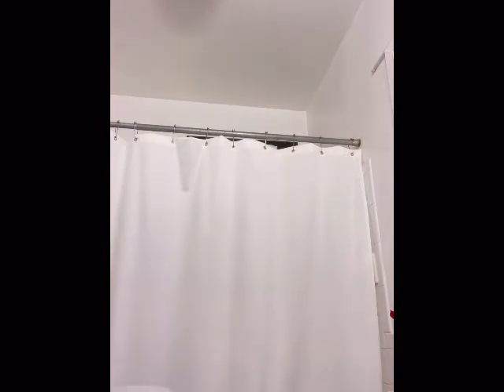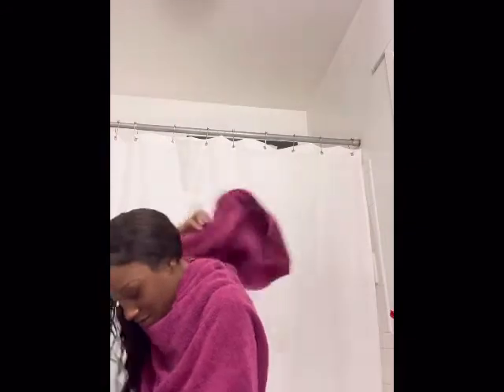I got ready in 15 MINUTES *** HOW?!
I worked from home and then my sisters decided to go to dinner so I had to randomly get my life together. And ladies.. it doesn’t take much! Get ready with me and lmk what you think 🤗😌😘